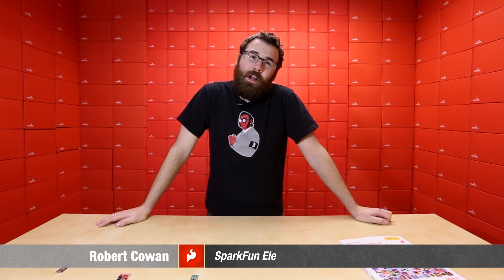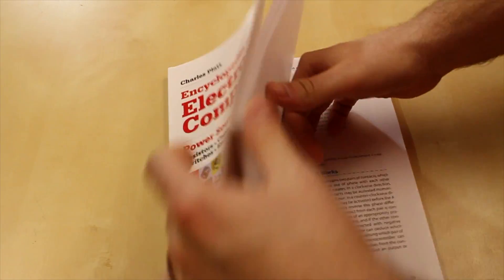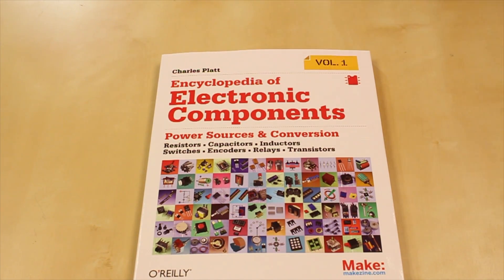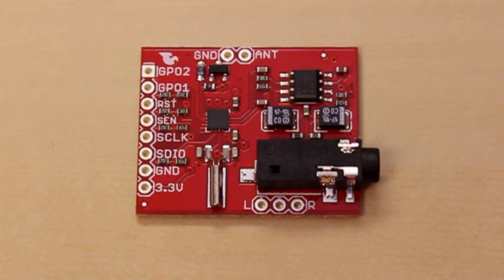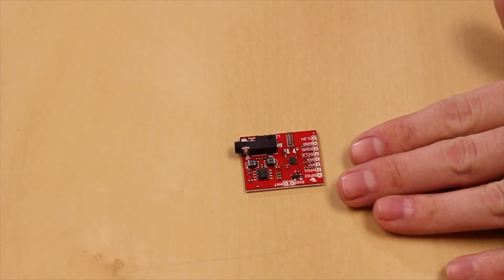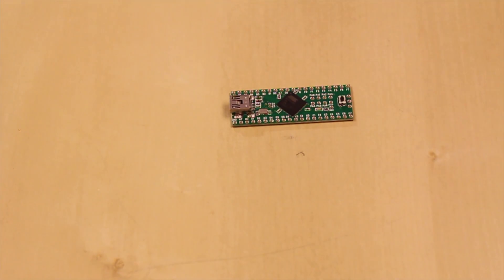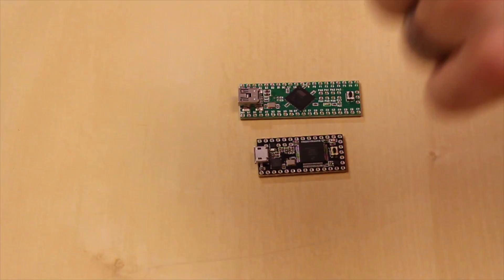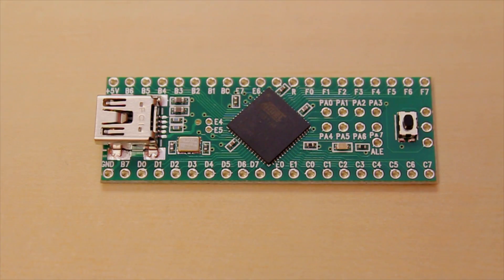SparkFun 3-29-13 Product Showcase